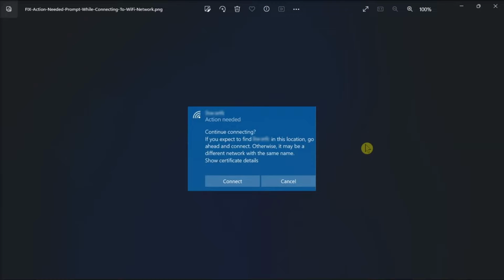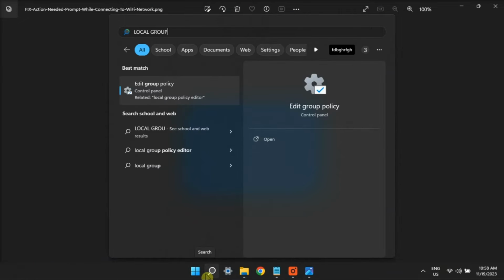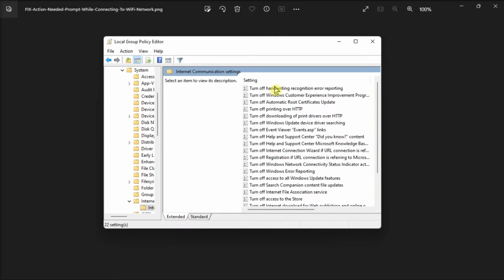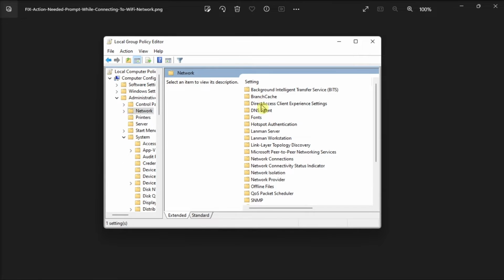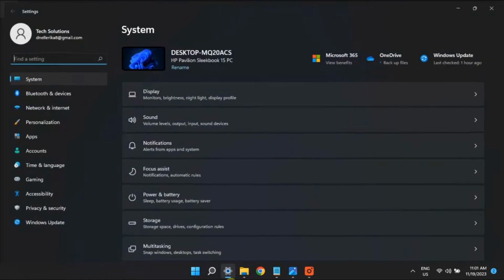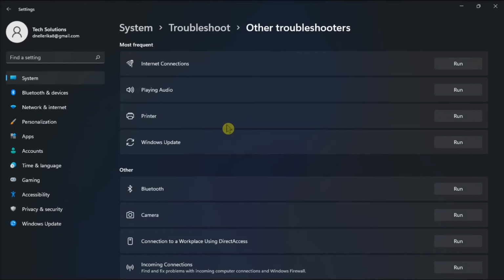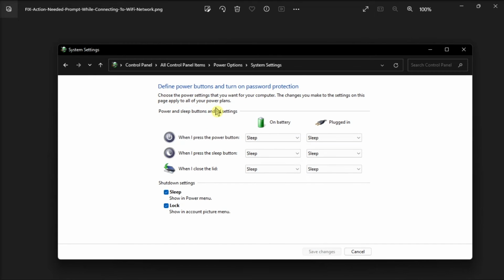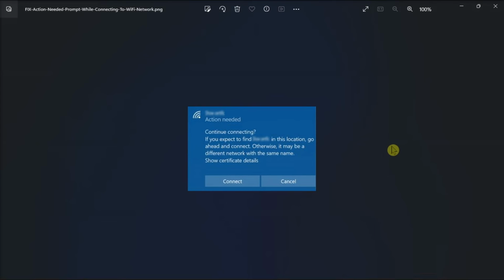[SOLVED] - Fix "Action Needed" error for Wi-Fi in Windows 11/10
The "Action needed" prompt in Windows appears when users attempt to connect to a Wi-Fi network, affecting both new and previously trusted networks. In the following video, we explore the typical causes of this issue and provide troubleshooting methods to effectively resolve it.